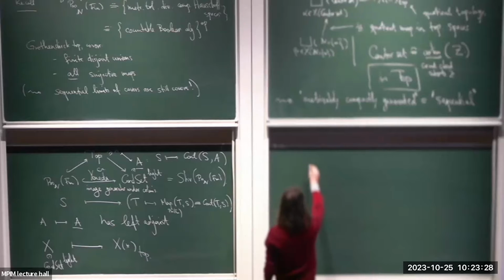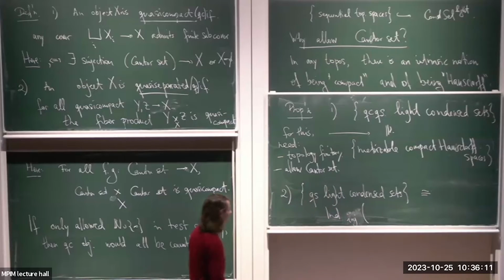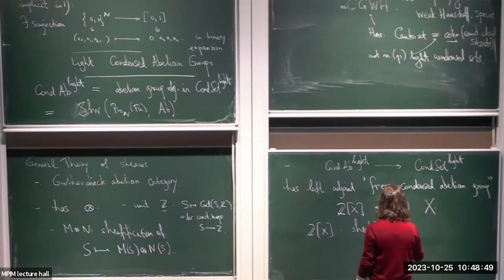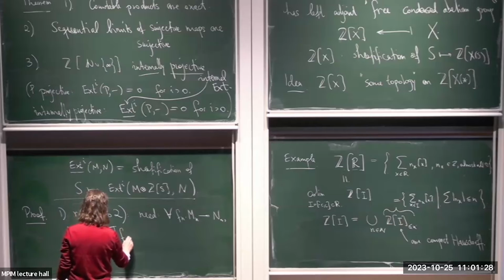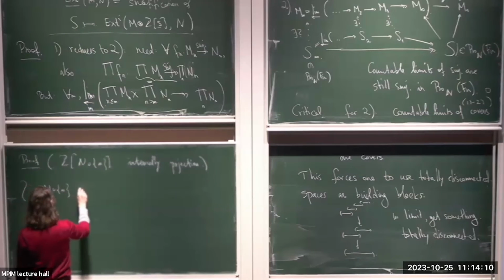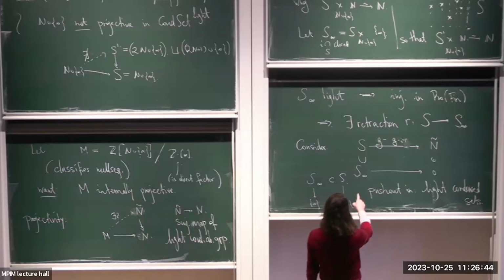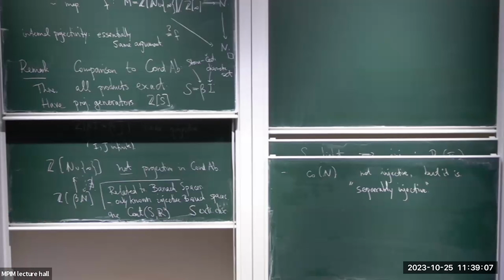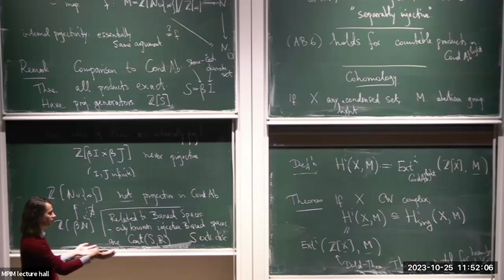Peter Scholze - 3/24 Analytic Stacks